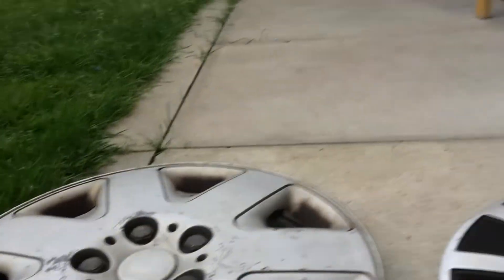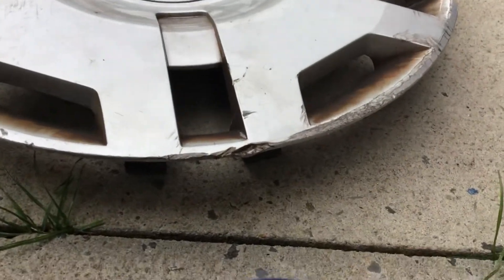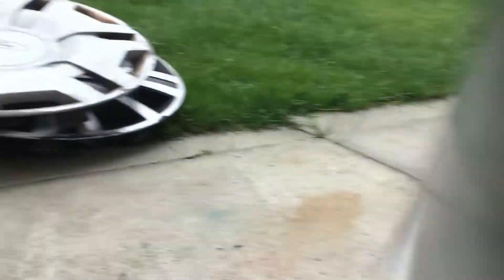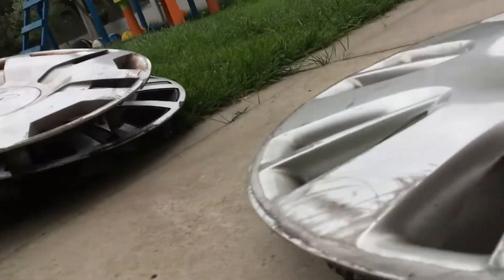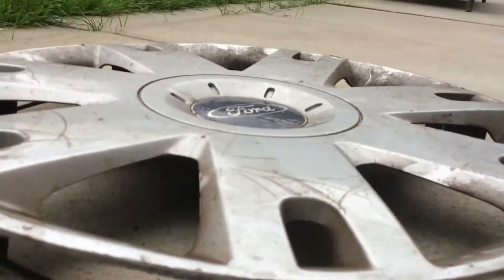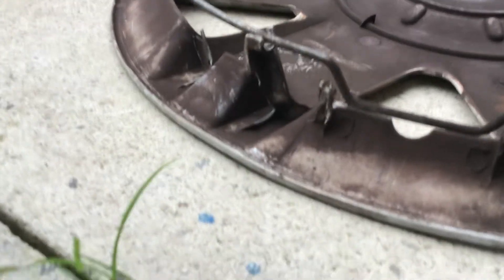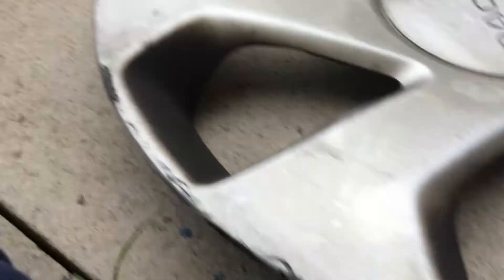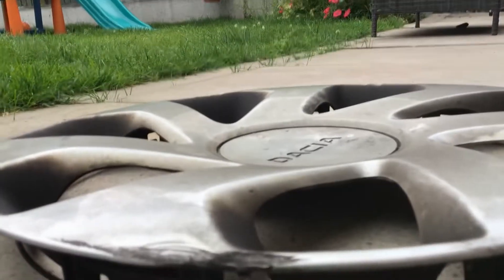Recent hubcap finds